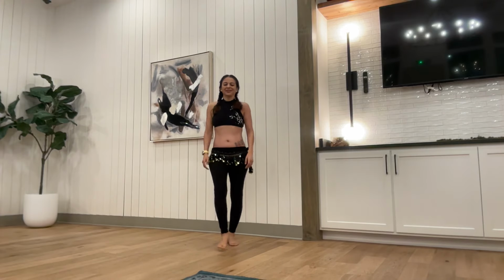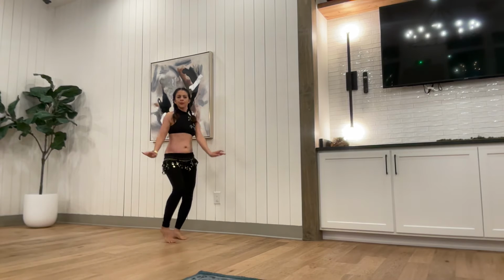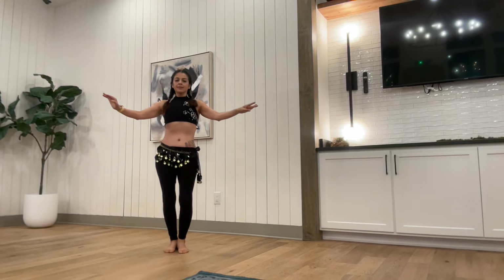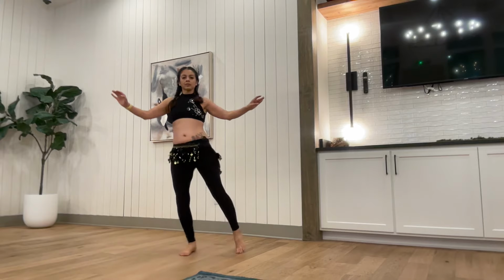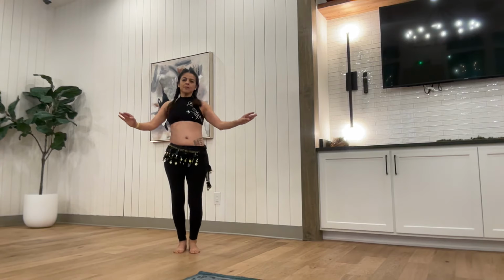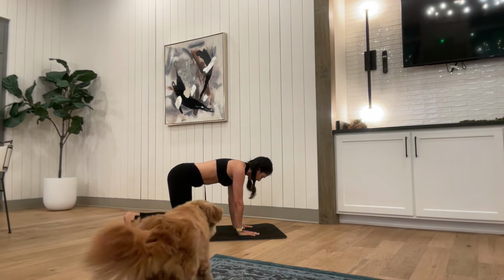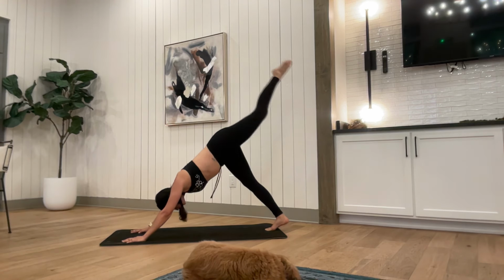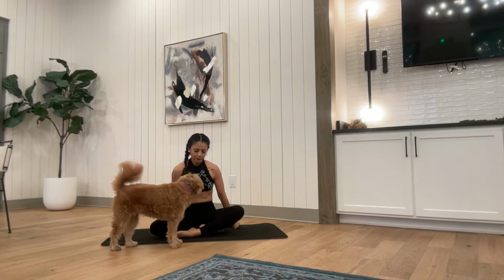35-MINUTE ABS WORKOUT│🔥 Belly Dance Burn Belly Fat🔥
In this class, we are going to sweat 😅. You just need yourself and a yoga mat.
We'll create a fun combo with fast movements. Remember to keep your core engaged and maintain a beautiful dance posture with softened knees for the best results 😊.

🖤 ARE WE CONNECTED ALREADY?

Thank you for joining Black Cat Community! ♥️